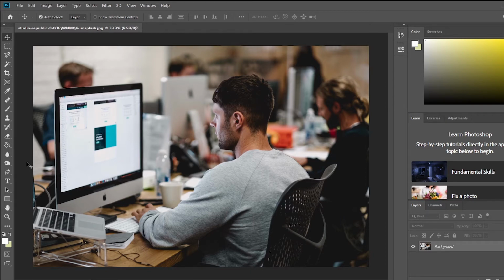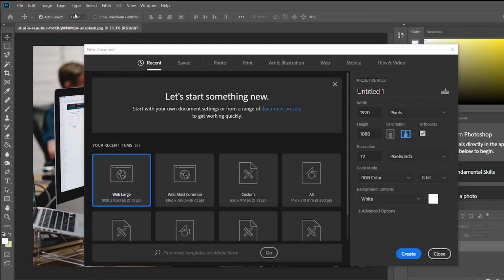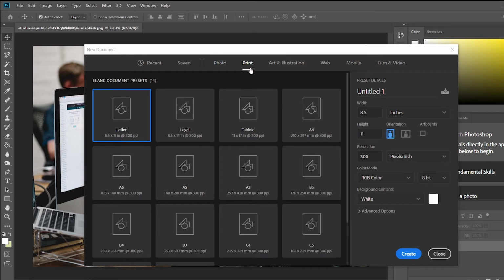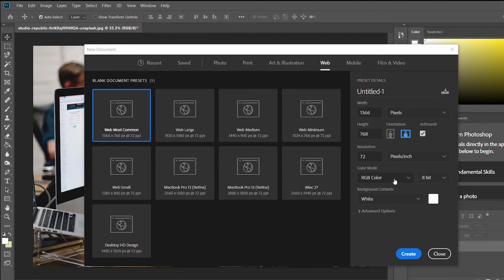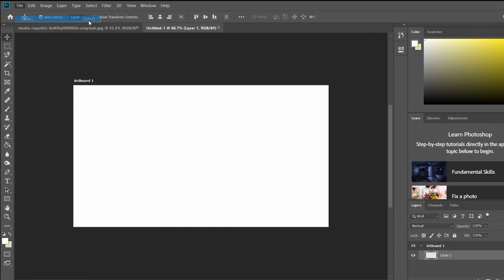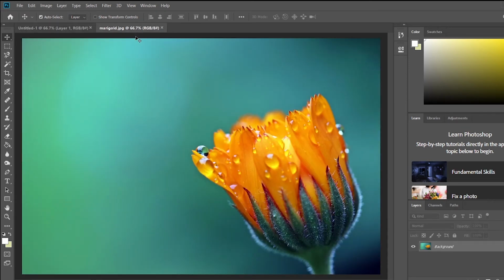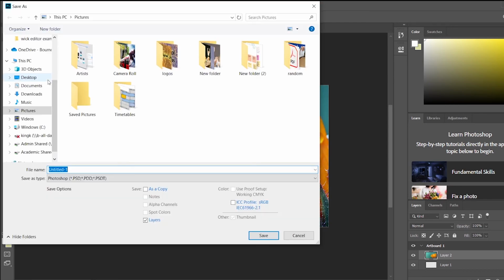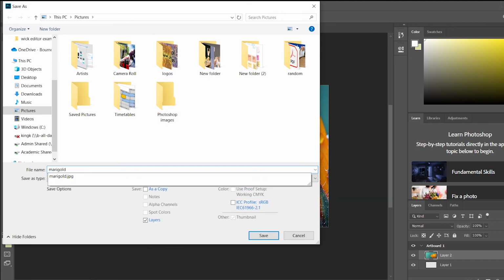1 Introduction to Photoshop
A quick guide showing how to create a new file, import and save your work.